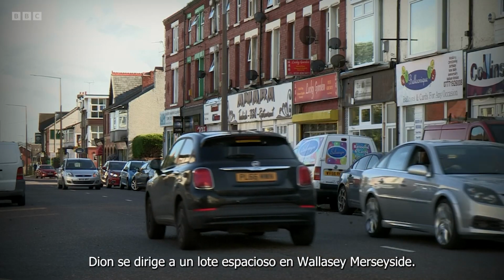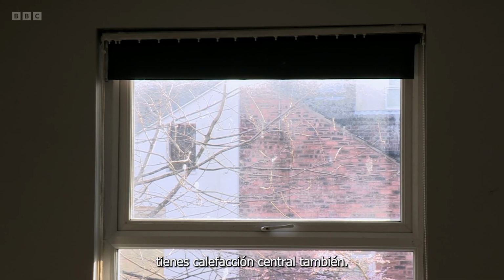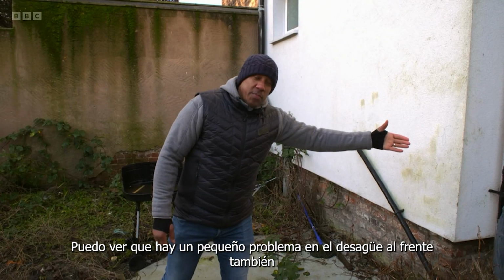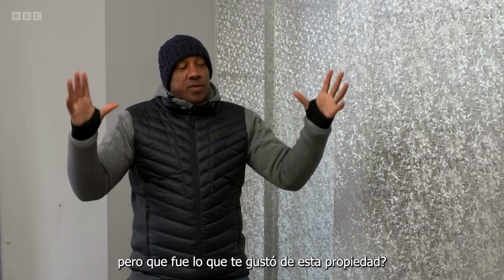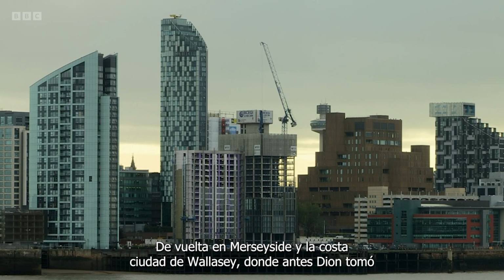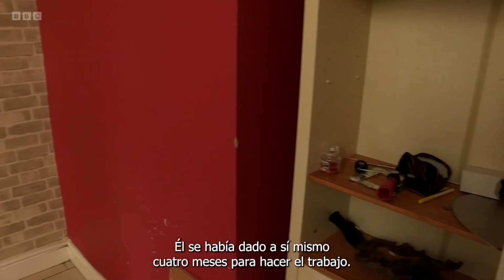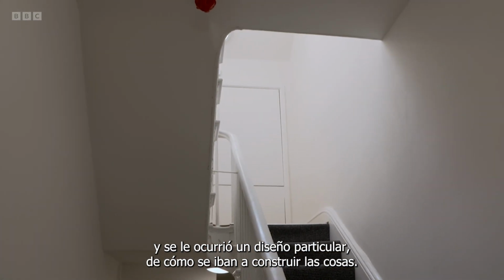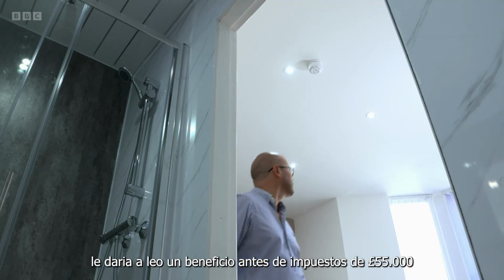Homes Under the Hammer - BBC - Leo Suarez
En el episodio 45 de la famosa serie de televisión de la BBC, uno de los proyectos mas recientes desarrollados por Leo Suarez fue destacado.

Aquí podrás ver el antes y despues de la conversión de esta propiedad.

Aqui tienes la version del programa con subtitulos

Cortesia
BBC One